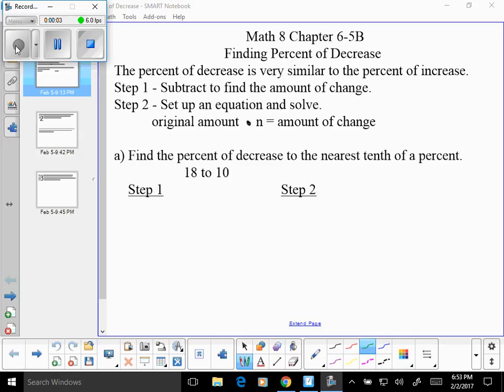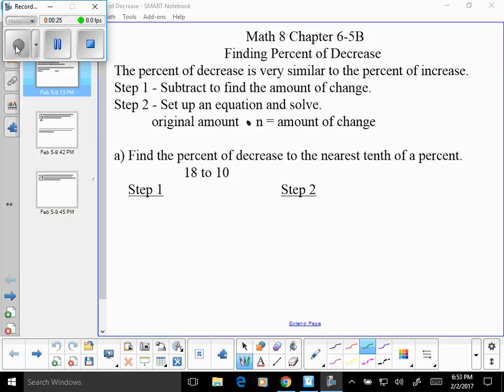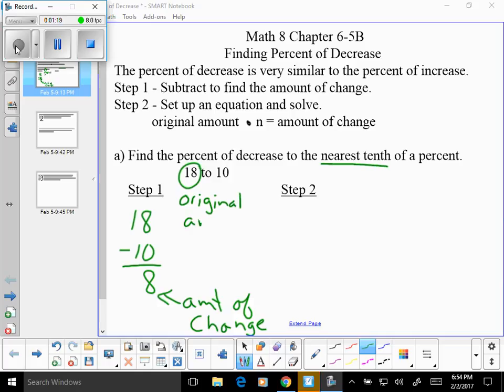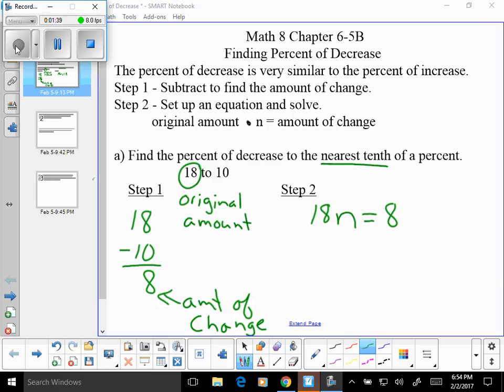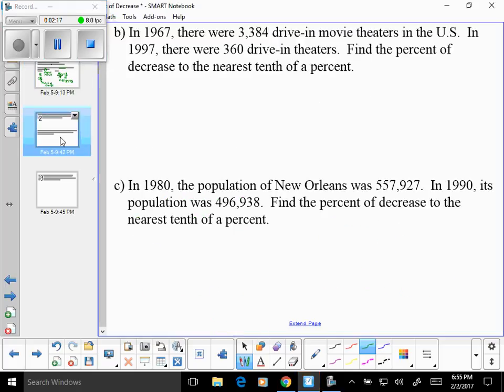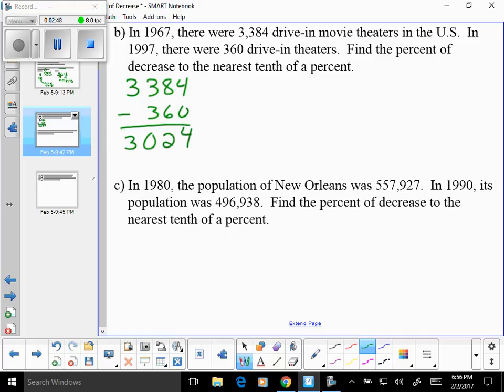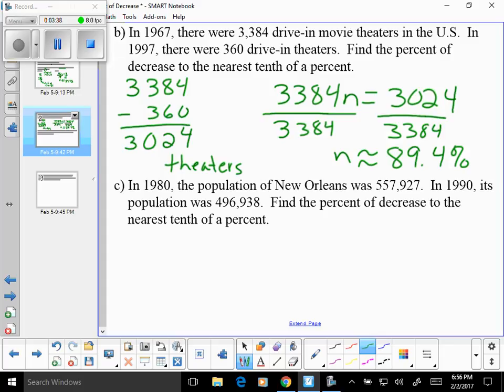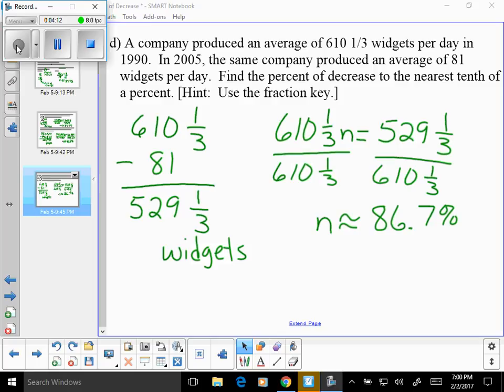Chapter 6 5B Finding Percent of Decrease